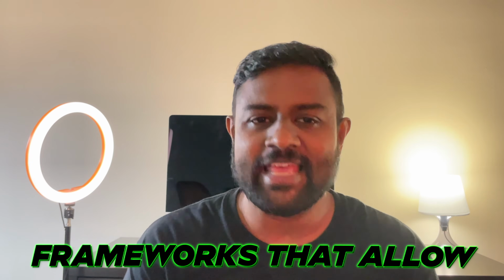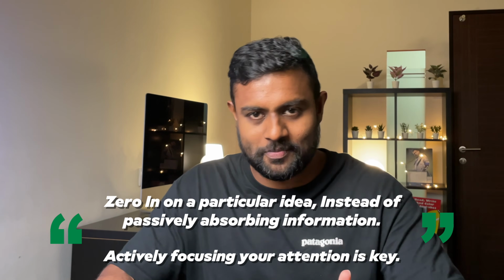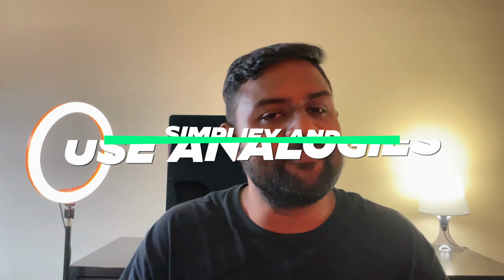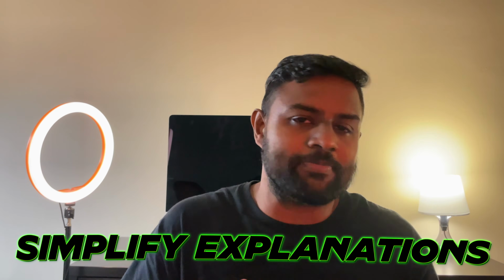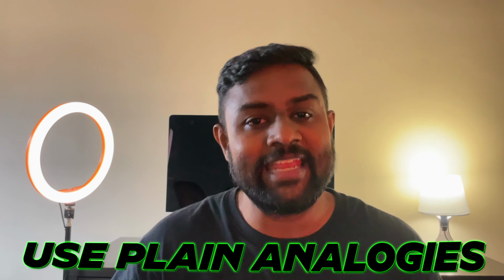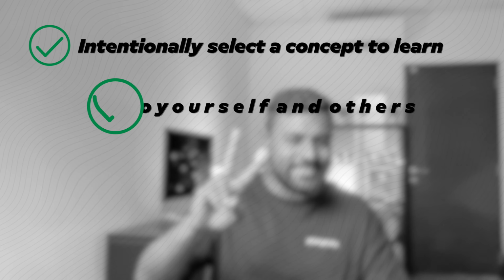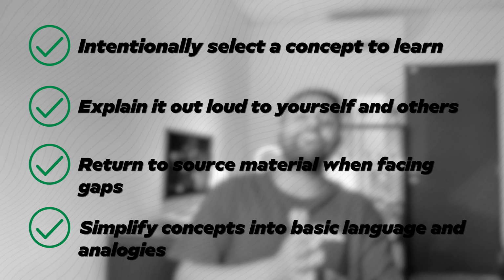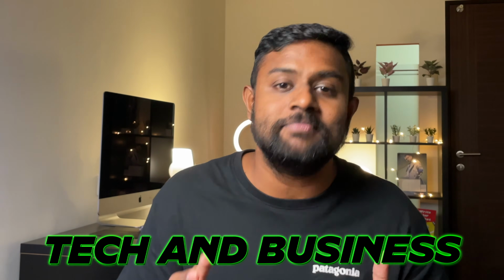How to Learn Anything Fast: Teach Your Brain to Focus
Hey friends,

Embark on a journey to unlock the secrets of mastering any subject with ease! In this captivating video, join me as I delve into the groundbreaking Feynman Technique, a four-step method pioneered by renowned physicist Richard Feynman. I'll reveal how to learn anything faster and deeper than you ever thought possible. Say goodbye to rote memorization and hello to genuine understanding! Whether you're struggling in school, aiming for career excellence, or simply eager to master new skills, this technique is your ticket to success. Dive into the video now and revolutionize your approach to learning alongside me. Don't miss out on this empowering adventure!

MY COURSES
🗣 How To Start A Blog: A Step By Step Guide To Monetisation

If we haven’t yet before - Hey 👋 I’m Vignesh, a Serial entrepreneur and Actor. Through my videos here on this channel I want to share what I learn and know in personal finance, entrepreneurship and mindset hacks. I sincerely hope they help you create the life you love to live.

⌚️Timestamps:
0:58: What is the 4 Step Feynman Technique?
1:36: Deep Dive Into Step 1
3:05: Deep Dive Into Step 2
4:23: Deep Dive Into Step 3
5:20: Deep Dive Into Step 4
7:00: Summary Of All 4 Steps